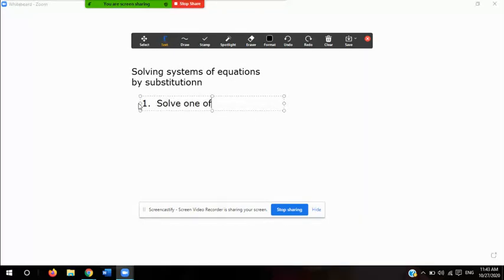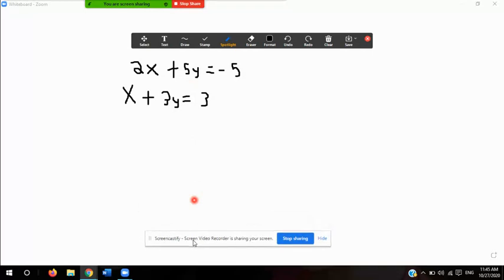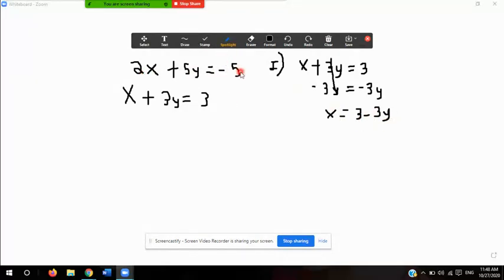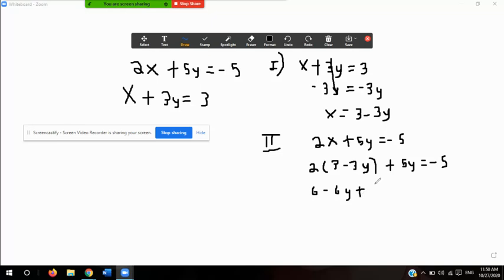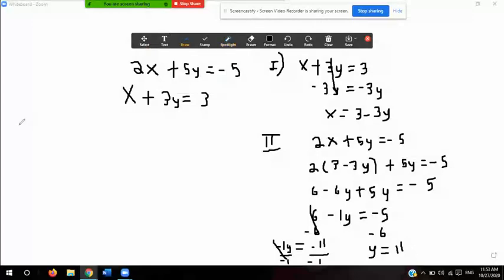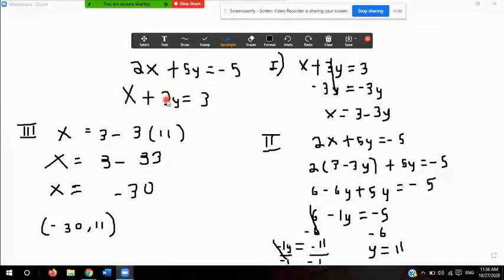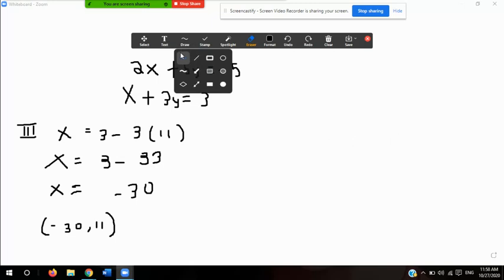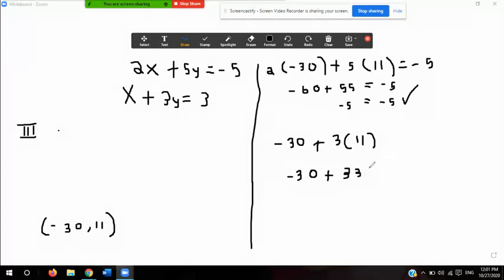10th Grade Algebra 2 Solving Systems of Equations Algebraically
In this video I will be explaining how t o solve systems of equations using the substitution method